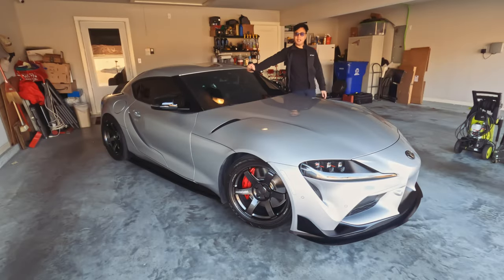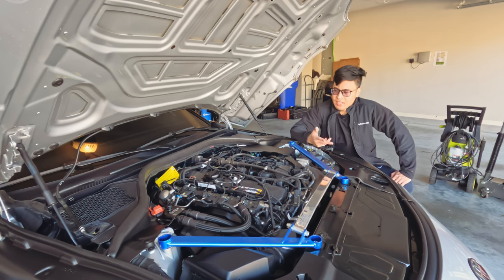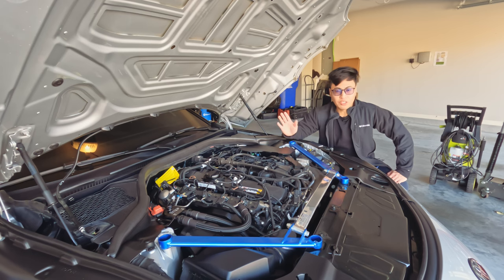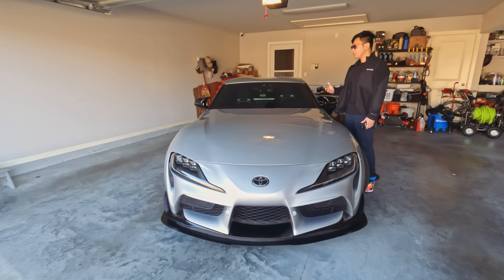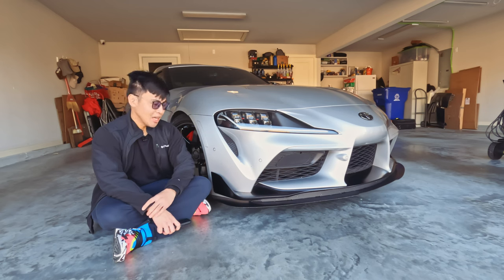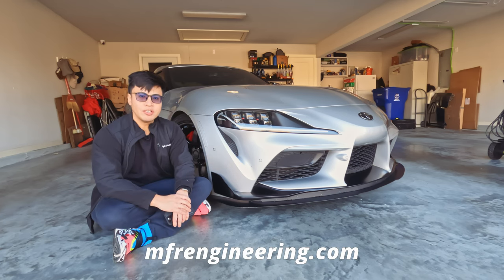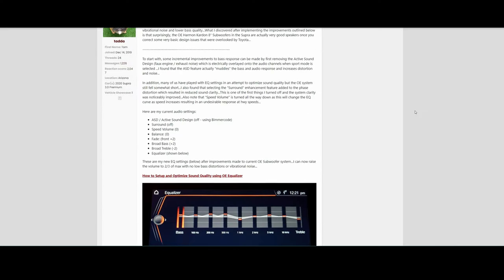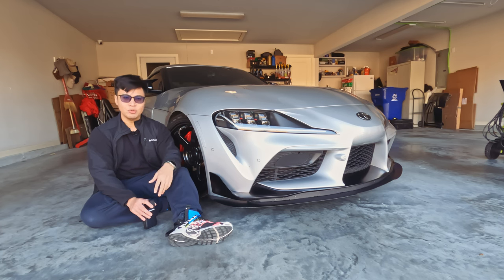WOW! 2 Year, 48k Mile MK5 Supra Ownership: My Verdict Revealed!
HOLY COW! 2 years with my Supra. That is insane considering I tend to go through cars pretty much every year, but I knew this car would be the one I would keep for a while. Take it from someone who has modded the car, driven in, and experienced almost everything with the car. This will be the only video you will need to know what all is needed and what to expect with owning a car like this. Check out the other videos in my channel! Here are the ones I mentioned in this video:

I put the wrong wheel specs in the video, it's actually:

F: 18x10 +25
R: 18x11 +34

CHAPTERS:

0:00 - Introduction
1:55 - Mod Walkthrough
6:09 - Pros from 2 Years of Ownership
10:02 - Cons from 2 Years of Ownership
12:20 - Tire Costs and Cons Cont.
15:20 - Discussing the Speaker Mod (Reducing Annoying Rattles)
17:47 - Last Thoughts
18:13 - Other Maintenance Costs & Last Thoughts Cont.

**Vince is a participant in the Amazon Services LLC Associates Program, an affiliate advertising program designed to provide a means for sites to earn advertising fees by advertising and linking to Amazon.com.